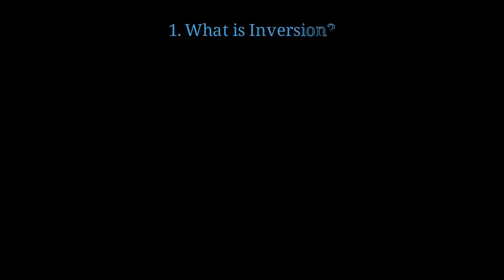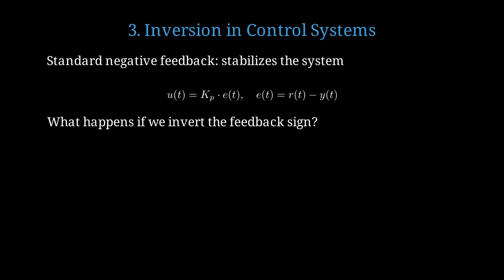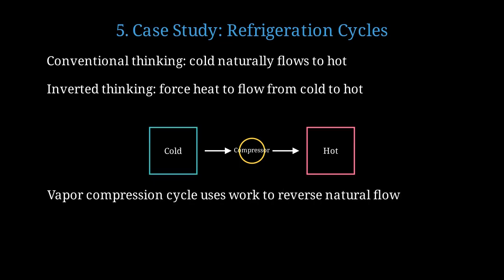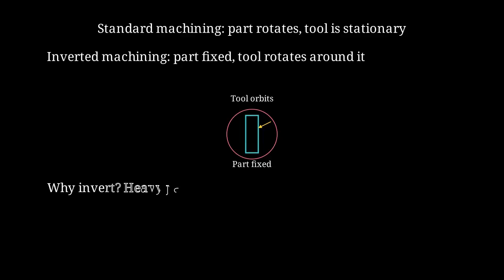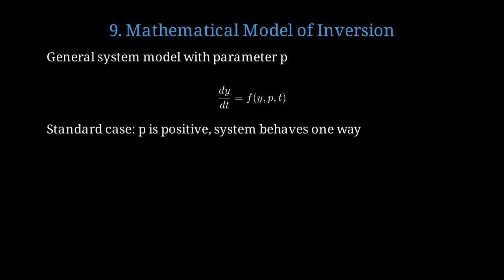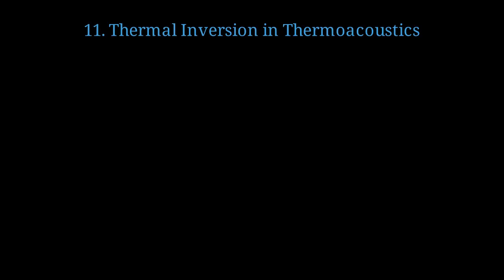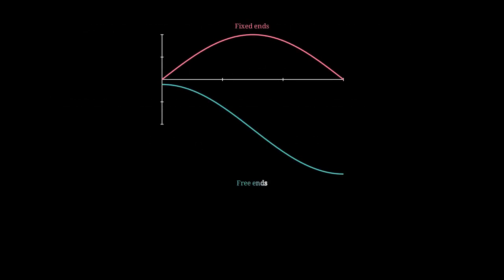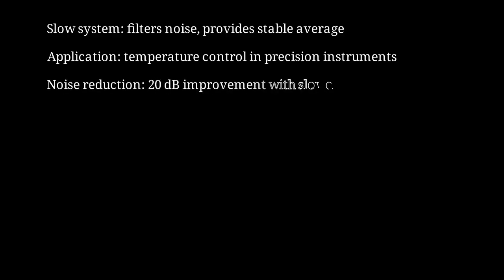How to Invert Heat Transfer: Cool by Heating, Stabilize with Oscillation | Step-by-Step Examples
In this video, we'll delve into the concept of inversion, a creative method where you intentionally reverse common assumptions to achieve innovative solutions. By applying inversion, you can think outside the box and develop novel approaches to complex problems. This technique has been successfully applied in various fields, including engineering and physics.

In this video, you'll learn:
- How to deliberately invert heat transfer to cool objects by heating them
- How to stabilize systems using oscillation instead of maintaining a steady state
- How to use inversion to improve system behavior by changing boundary conditions in differential equations and flipping signs in feedback control

Perfect for students studying Physics and Engineering, particularly those taking courses in Thermodynamics, Control Systems, and Mathematical Modeling.